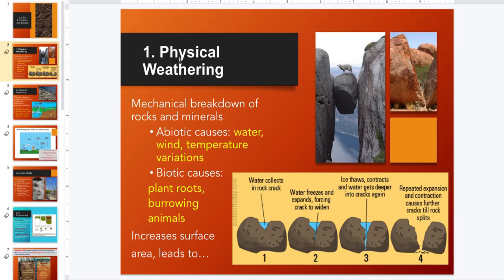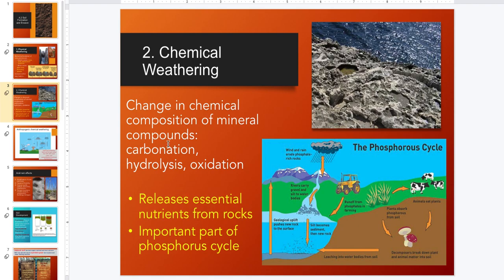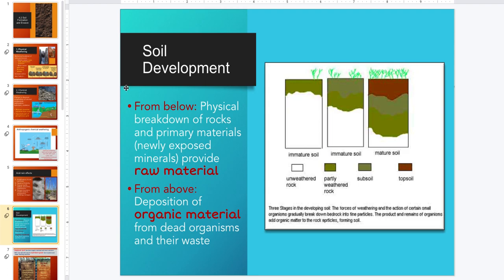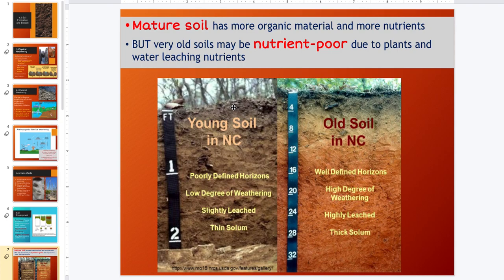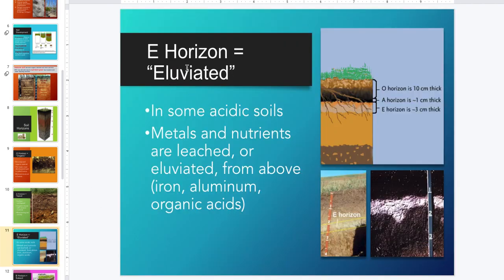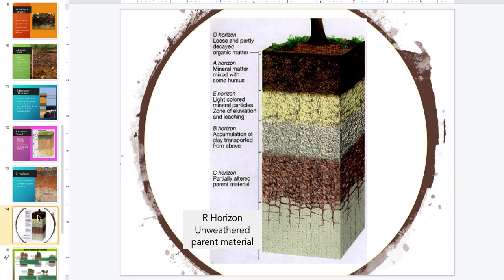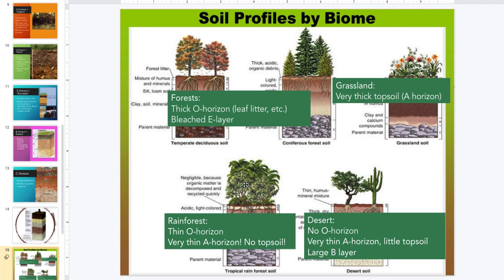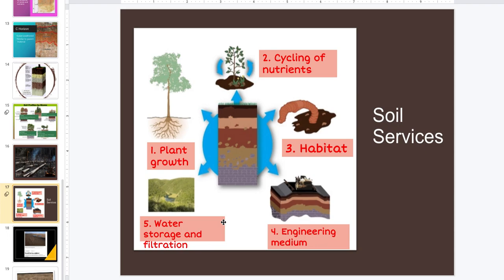4.2 Soil Formation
An amateur's low quality video about the formation of soil. We included physical and chemical weathering, anthropogenic effects on soil formation, soil horizons and characteristics thereof.